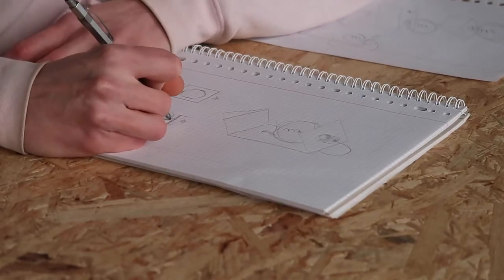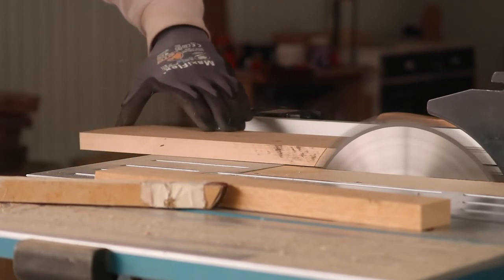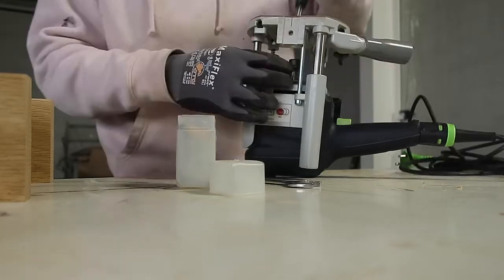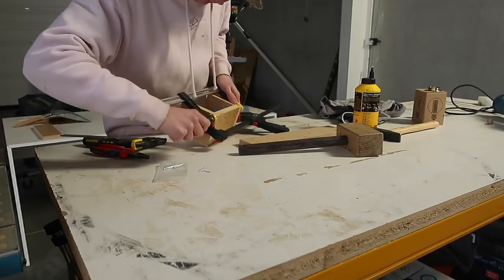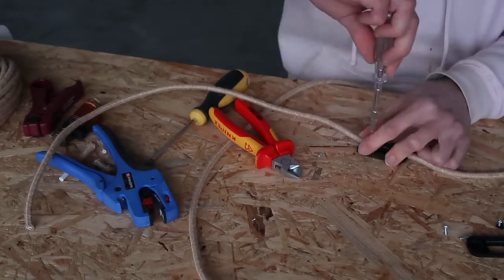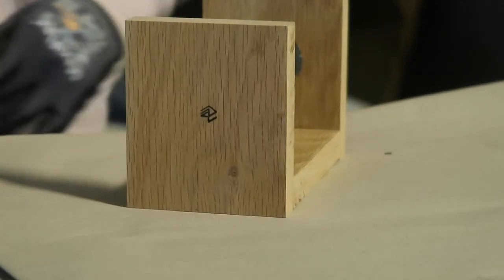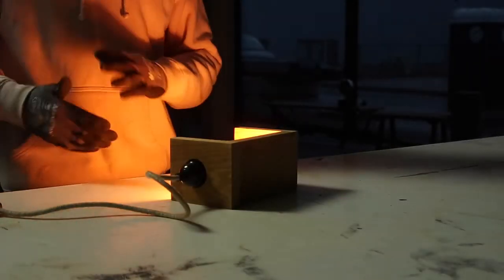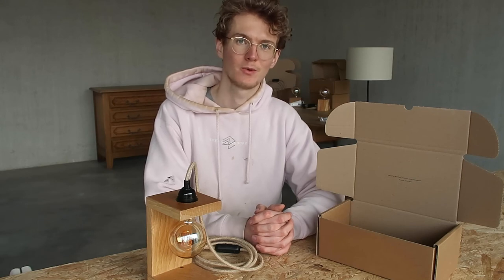DIY wooden Edison Lamp - Modern looking Night Lamp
Hi, thanks for checking this build on a small oak night lamp. I noticed my other lamps had the bright light bulb directly exposed so I tried to design around that. Thats where the C-shape came from. It makes it easy to put it in a different direction so it won't shine on you directly. Additionally the diffraction of the light makes for some cool effects in the dark.

Wall plug with hole: Le Grand 2P 2,5A - 250V